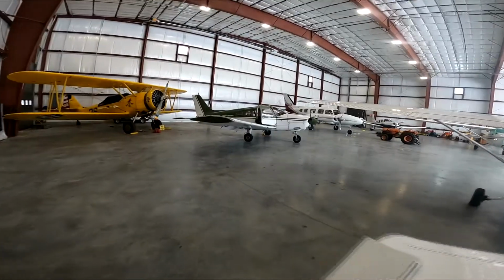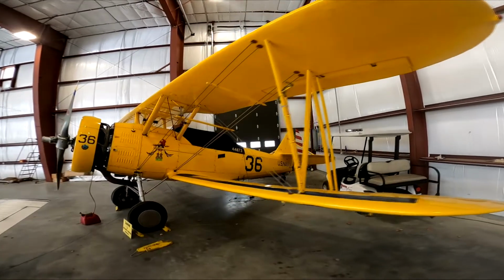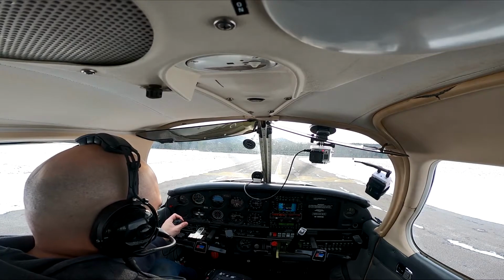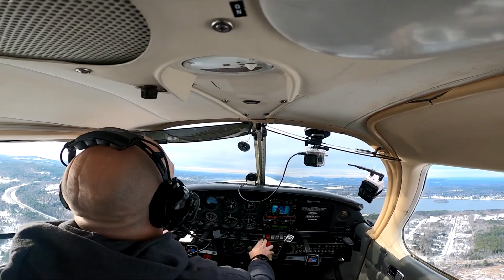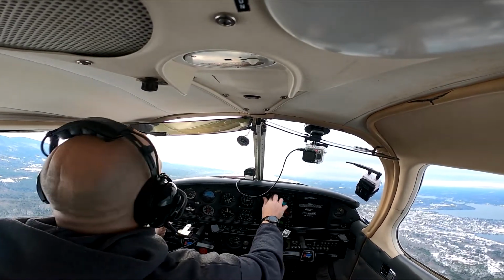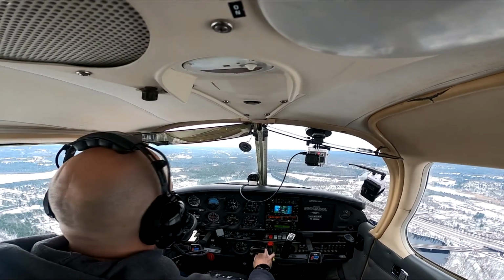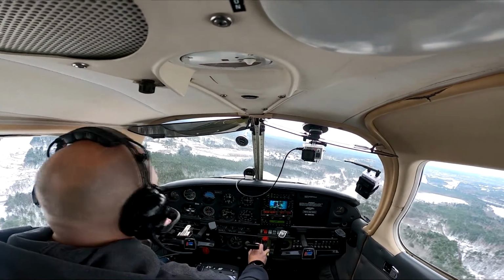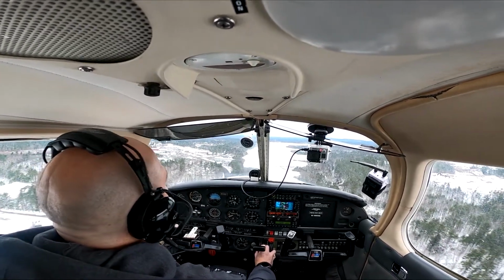December 4th 2019 flight Laconia NH to Concord NH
Solo flight from Laconia NH to Concord NH winter flying.   Playing with Sony Vegas.